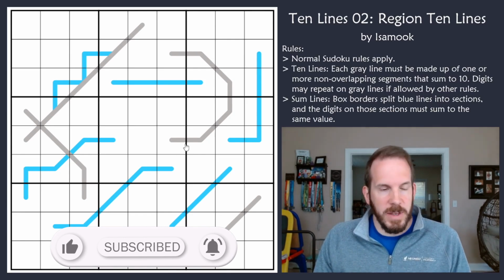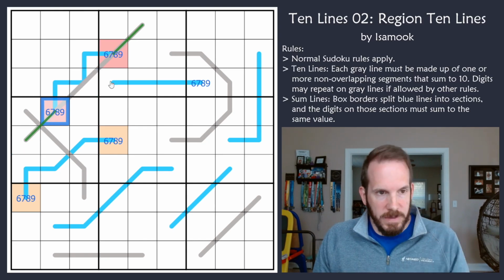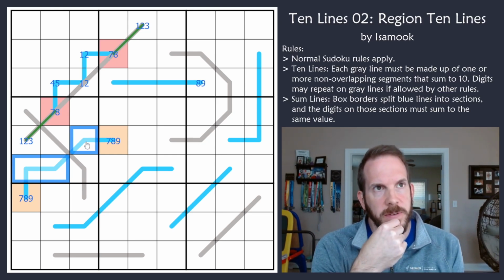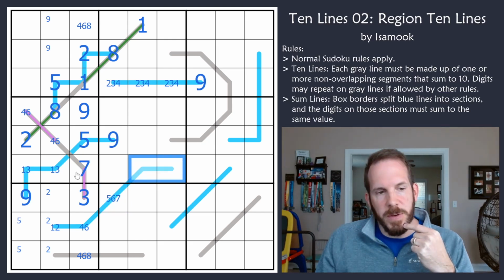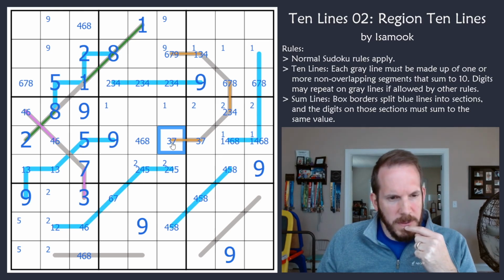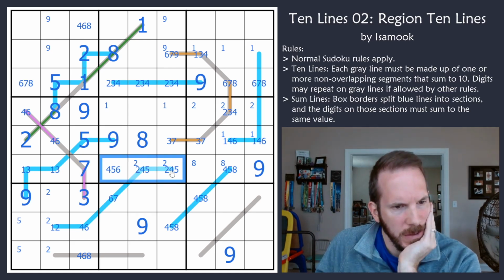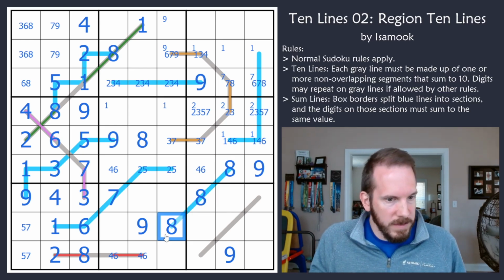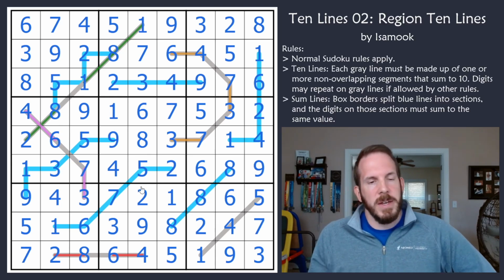Eleven Sudoku Lines, Sum and Ten, Make a Ten out of Ten.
dumediat solves "Ten lines 02: Region Ten Lines" by Isamook.
This Sudoku uses the Ten Lines and Region Sum Lines constraints.

This puzzle is a sequel to a previous Ten Lines Puzzle that can be found

📋 Puzzle Rules:
• Ten Lines: A gray line can be divided into one or more non-overlapping segments that each sum to 10. Digits may repeat on Ten Lines if allowed by other rules.
• Region Sum: Box borders divide the blue lines into segments with the same sum.